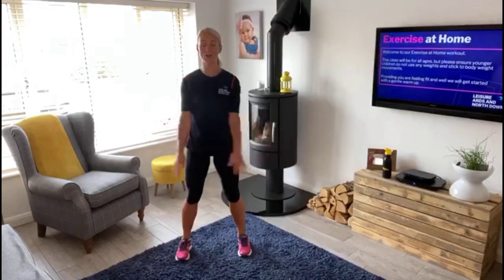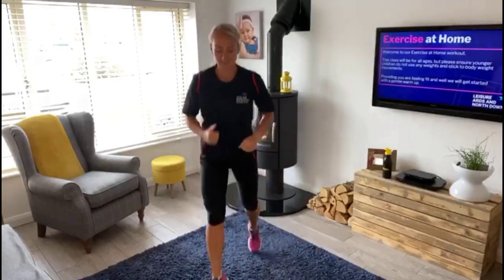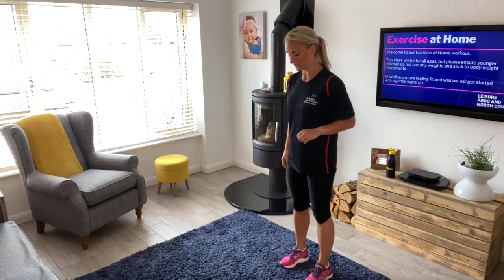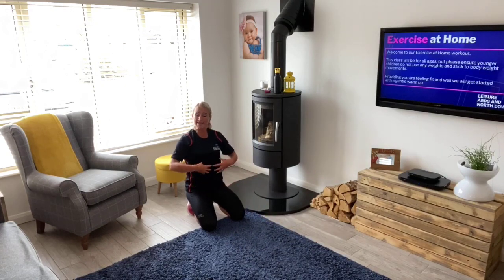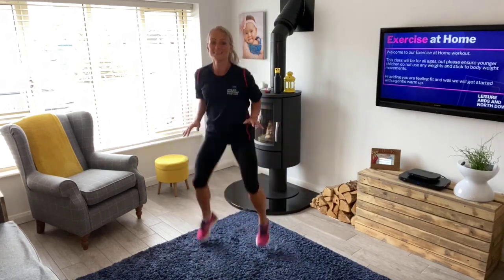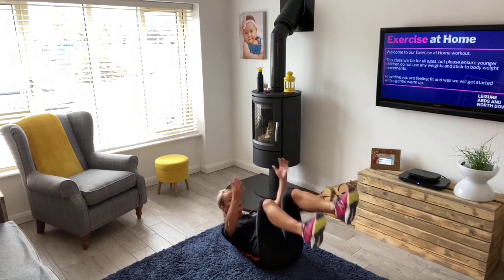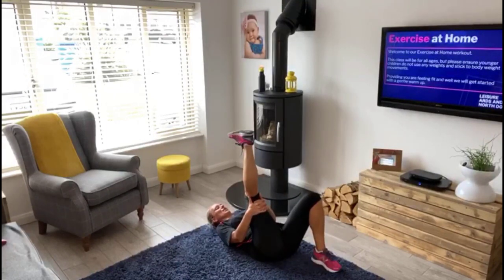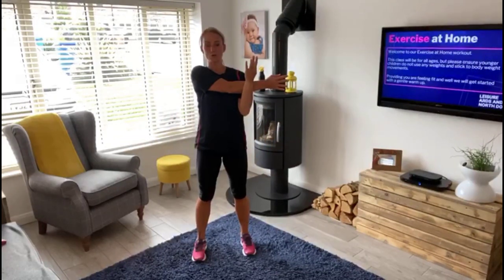TOTAL BODY WORKOUT with Ella - Sunday 14 June at 10am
Join Ella for another Sunday workout from 10am.

Interested in taking part? Then make sure you click the "Get Reminder" button to be notified prior to the start of the class.